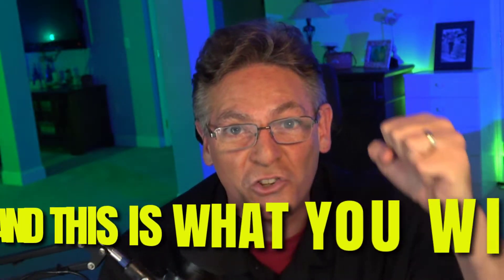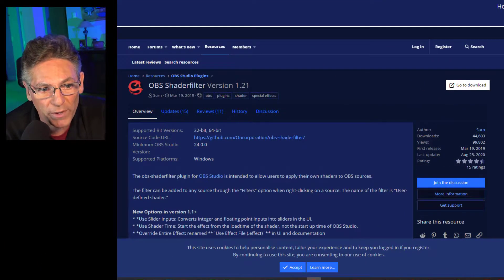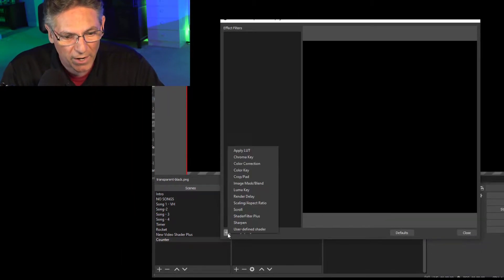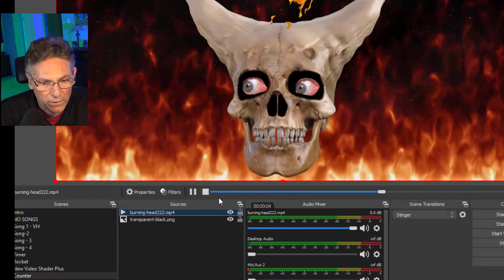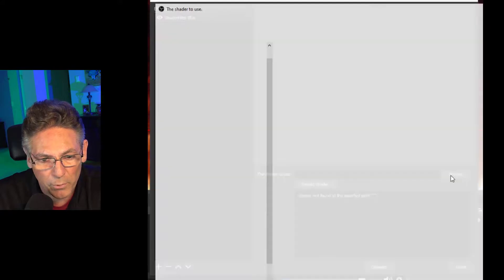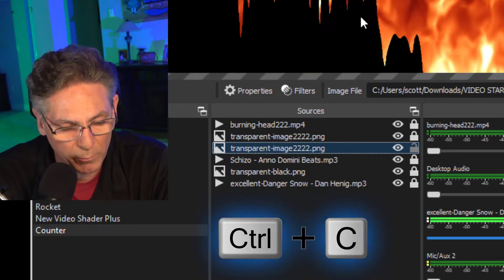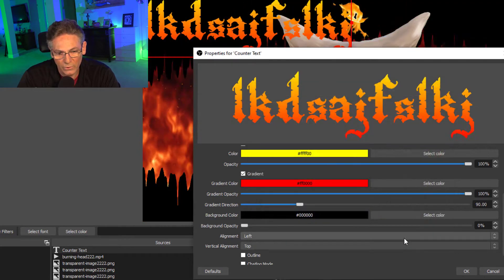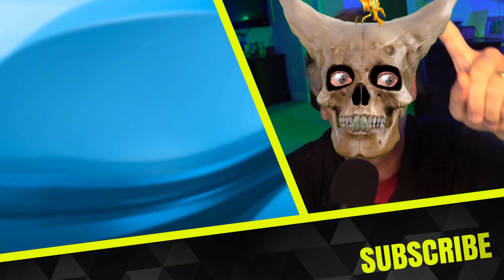Obs Studio Countdown - How to Make A Killer Halloween Timer For Your Live Stream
The following tutorial will explain how to make a Halloween OBS Studio Countdown.

Needed OBS Studio Plugins and Scripts

Sites Mentioned In this Tutorial

0:00 Video Value Statement
0:46 - Download the free burning skull video
1:15 - Get free Halloween songs
2:02 - Setup the timer with scene redirect
2:33 - Install the OBS Shaderfilter plugins
4:09 - How to create the background fire
6:28 - Adding the burning skull with chroma key
7:37 - Adding Sound and the dancing wave form
12:02 - Adding the countdown timer text
15:03 - Link to full review of all shader effects

catobs